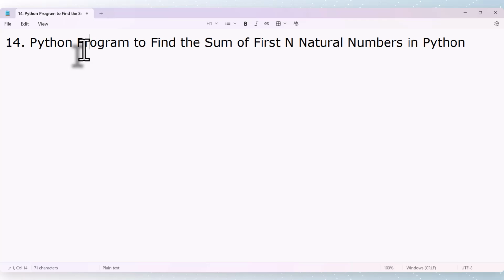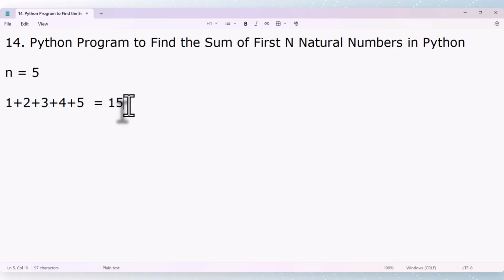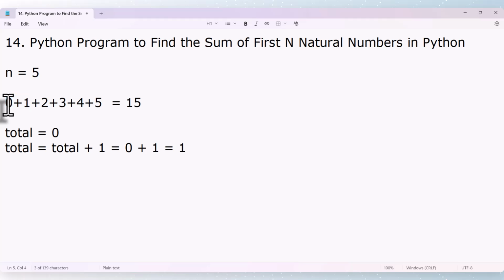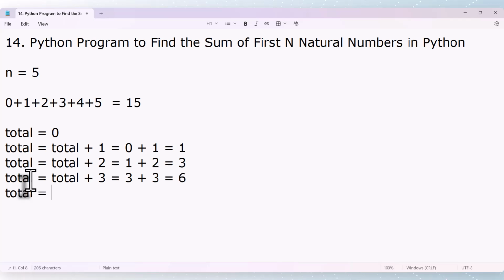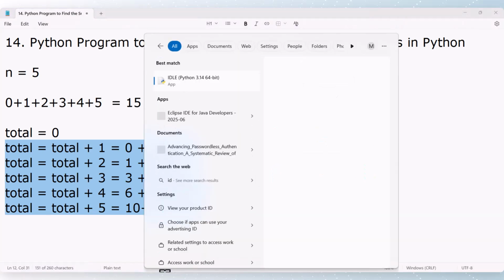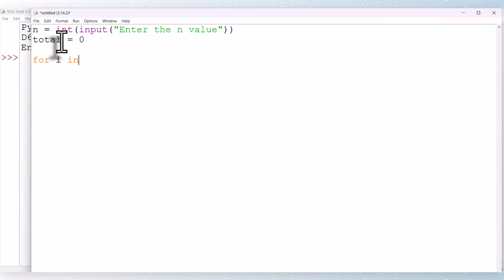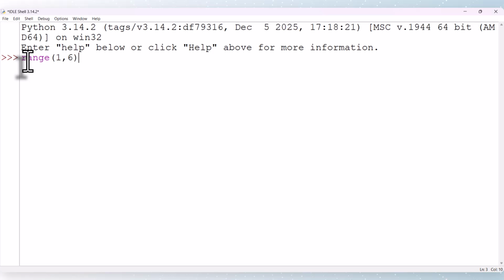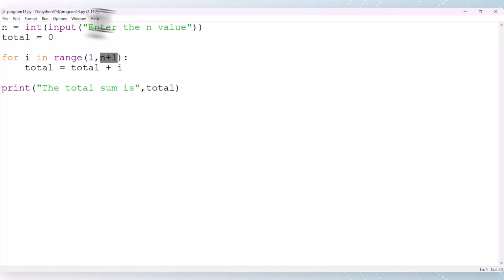Python Program 014 | Sum of First N Natural Numbers in Python | Loop Example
📌 Source Code Repository:
All programs discussed in this series are available on GitHub:

🎓 Python Course Link:
Learn Python in a structured and guided manner through our course:

This series is suitable for:

Python beginners

In this video, you will learn how to find the sum of the first N natural numbers in Python using a loop. This program helps in understanding iteration, accumulator variables, and basic mathematical logic in Python.

The program demonstrates the use of for loop, range() function, and user input handling, which are fundamental for solving many Python programming problems.

This lesson supports learning sum of natural numbers program in Python, Python loop examples, basic Python programs for beginners, and Python interview preparation.

Practicing this program will strengthen your loop logic, problem-solving skills, and Python fundamentals.